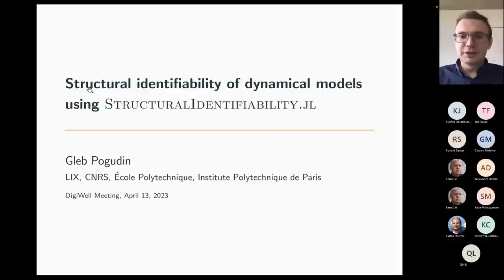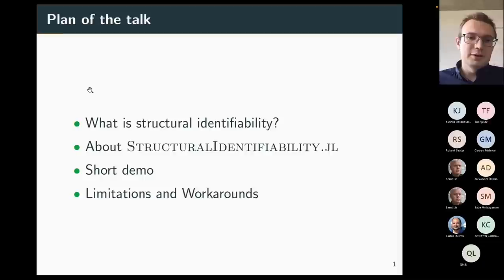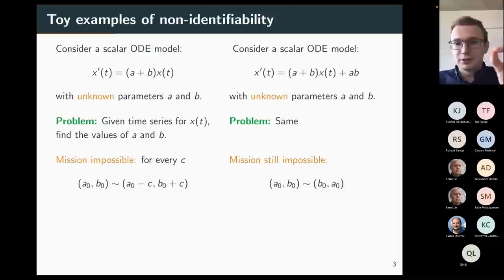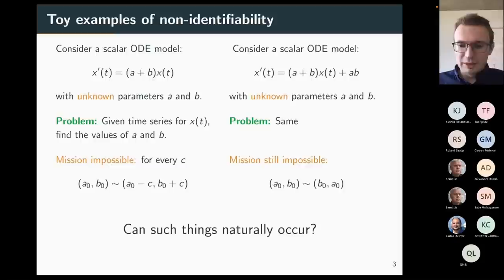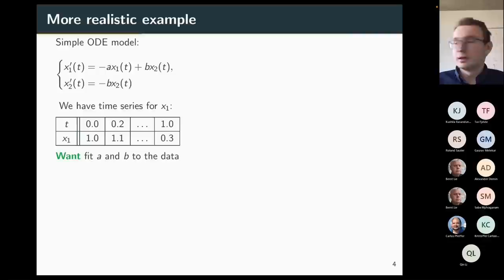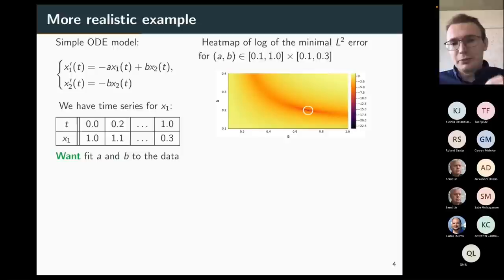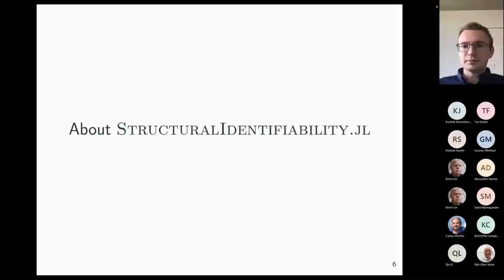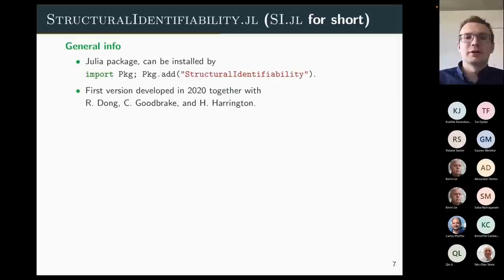Structural identifiability of dynamical models using StructuralIdentifiability.jl | Julia Seminar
The 2nd DigiWell Seminar was hosted at the University of Southeastern Norway on April 13, 2023. For more info on the SciML Open Source Organization for Scientific Machine organization, head For more info on the Julia Programming Language, follow us on Twitter and consider sponsoring us on GitHub

Time Stamps:
00:00 Welcome!
00:10 Help us add time stamps or captions to this video! See the description for details.